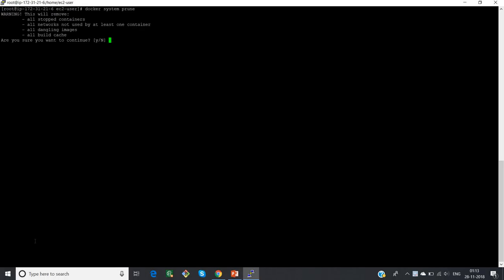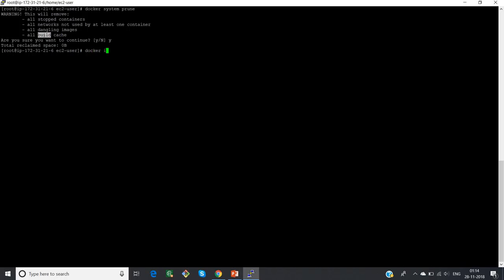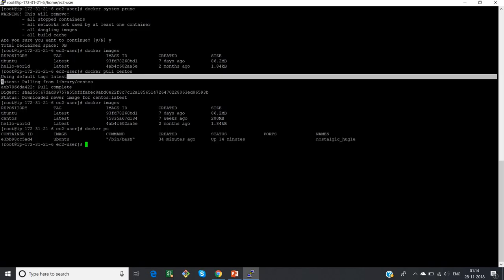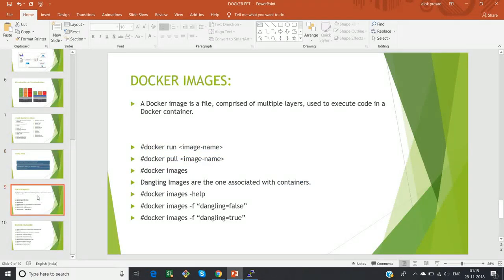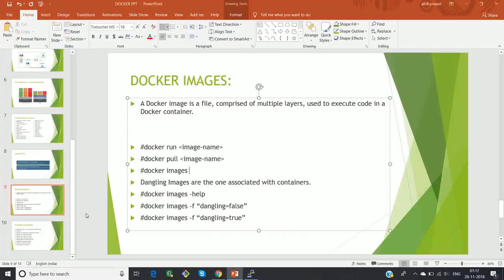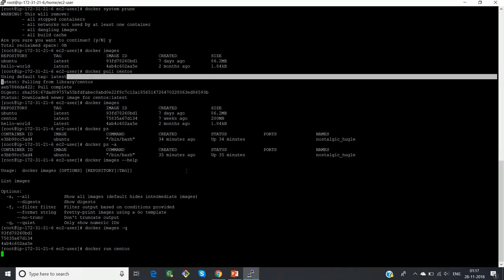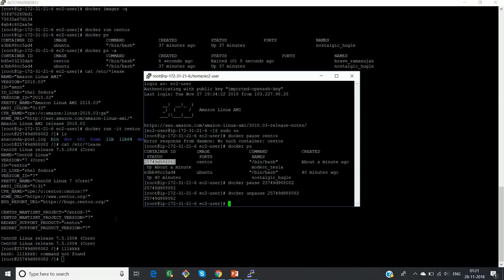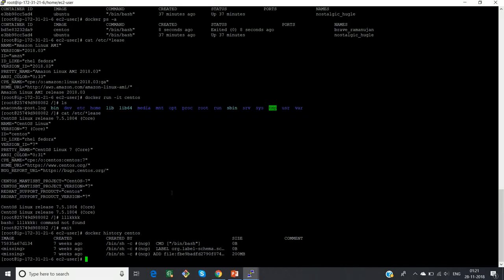Run The Command on Docker System | Docker Tutorial For Beginners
Docker Tutorial For Beginners video on Run The Command on DockerSystem will help you understand the basics of DockerTutorial For Beginners Run The Command on Docker System and you will also be Easily able to Understand to be Create Docker Tutorial For Beginners video.